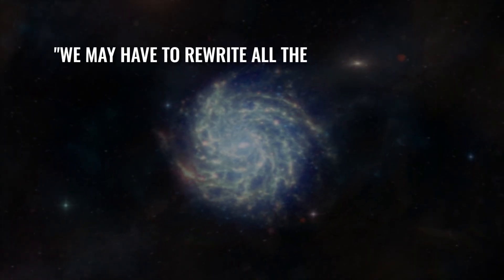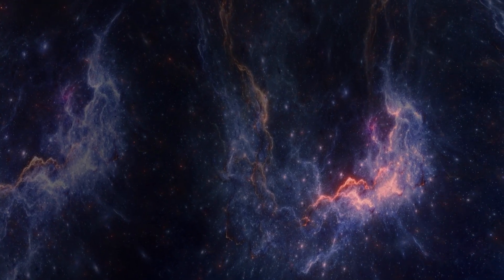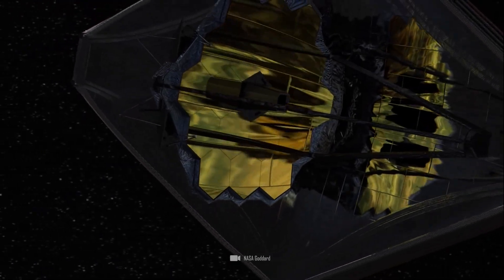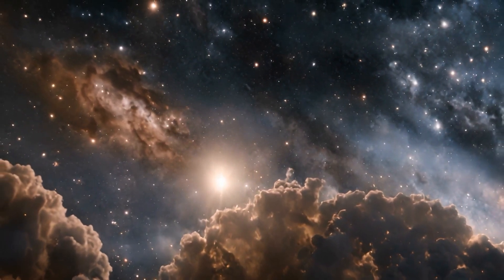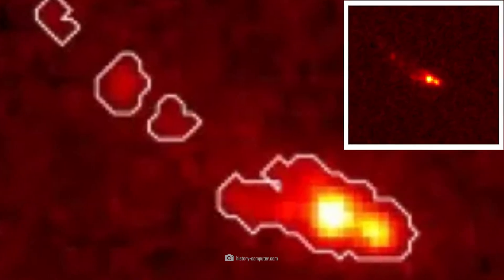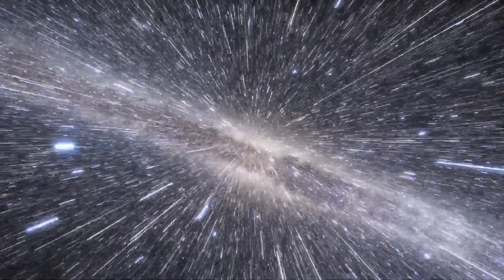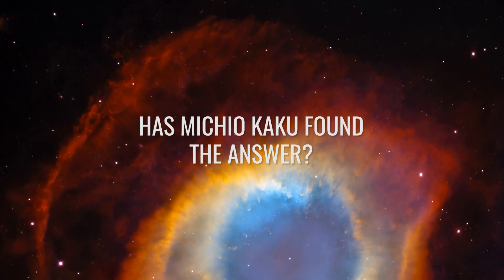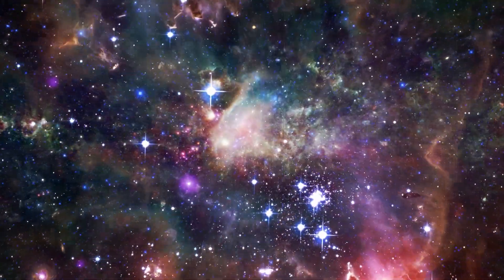There Is No Turning Back – James Webb Telescope Discovers One of the Oldest Galaxies of All Time!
"We may have to rewrite all the textbooks on the beginning of the universe. It takes many billions of years to create a galaxy like the Milky Way with 100 billion stars, which is many billions of years old. But the James Webb telescope has identified six galaxies that exist half a billion years after the Big Bang and are up to ten times larger than the Milky Way."